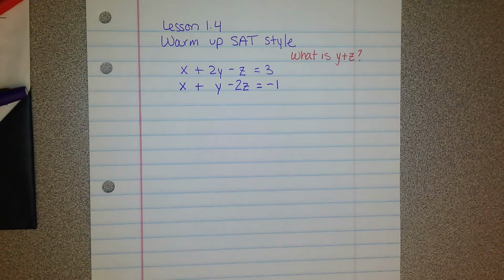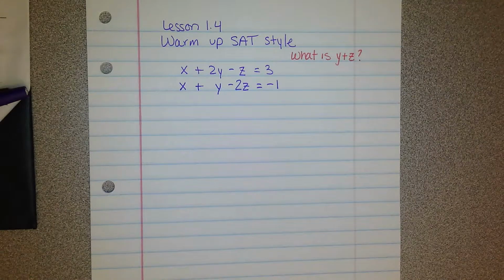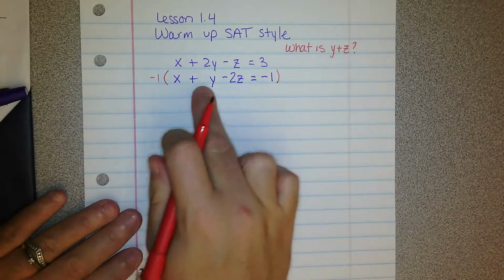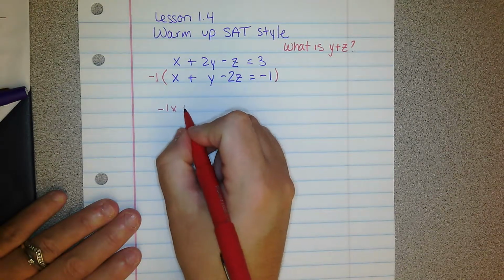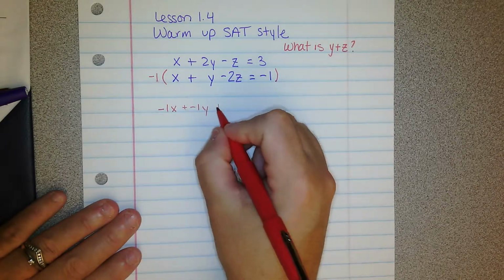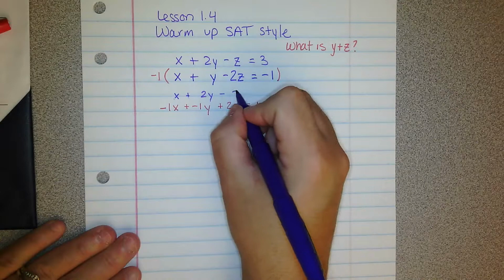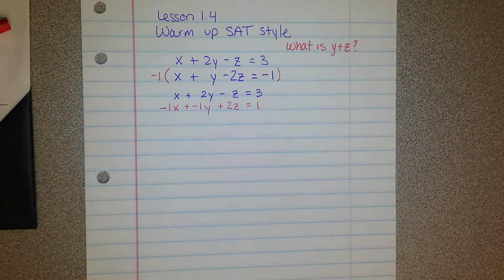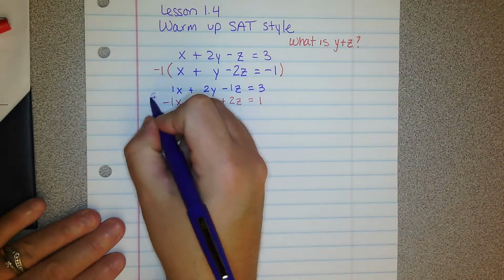Warm up SAT style